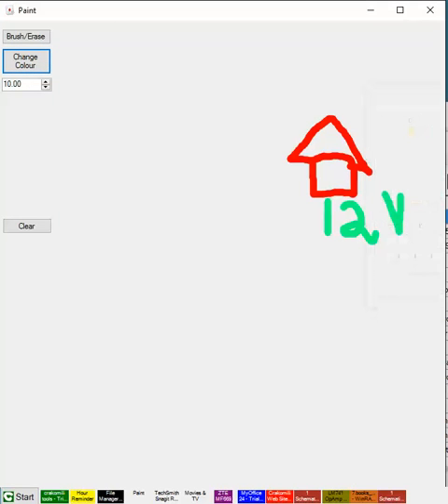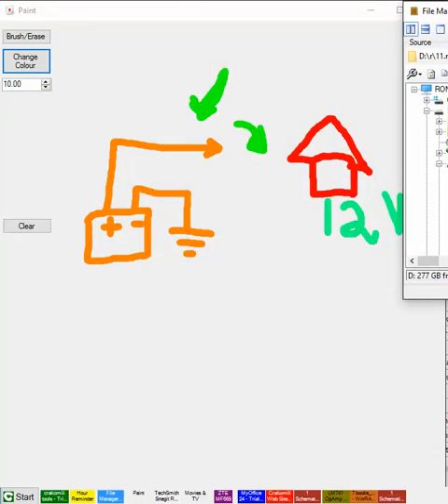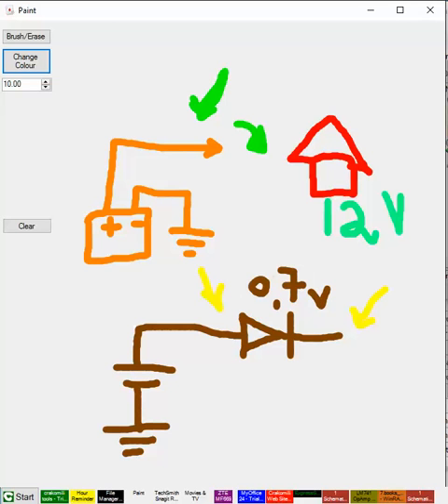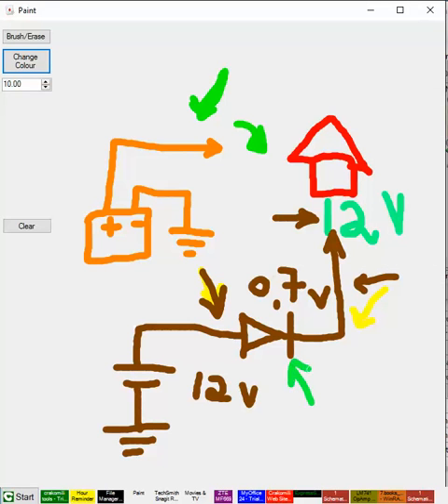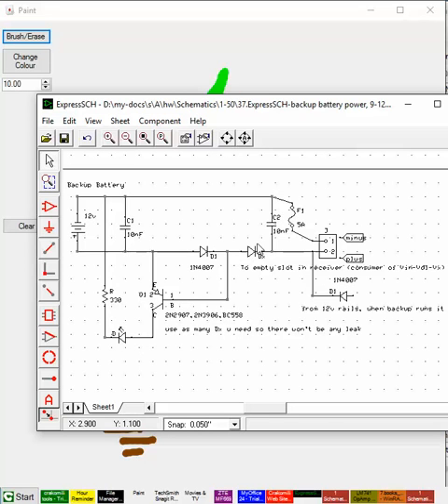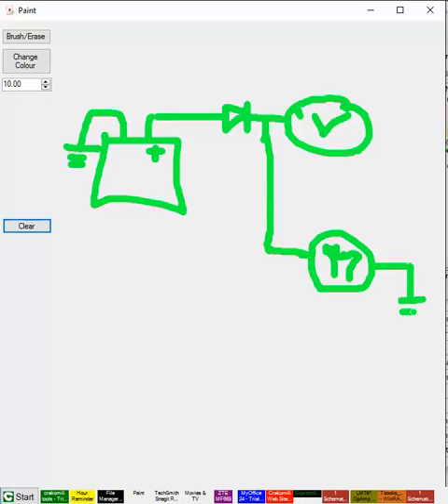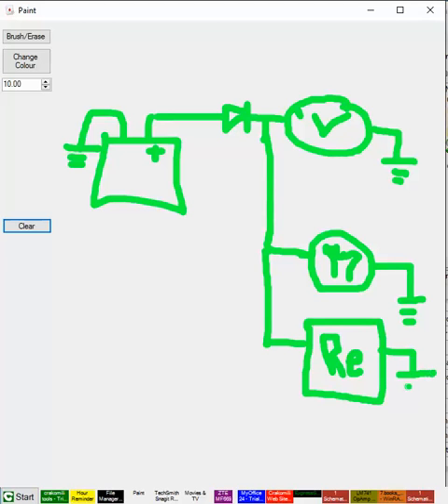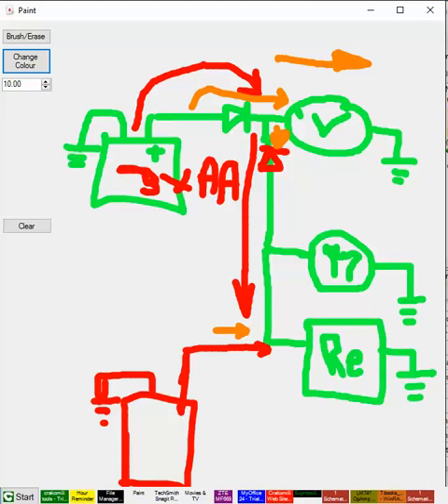12v backup system simple design walk through 1 of 3